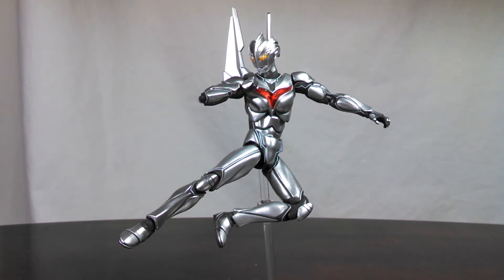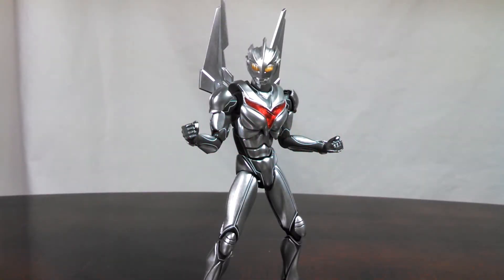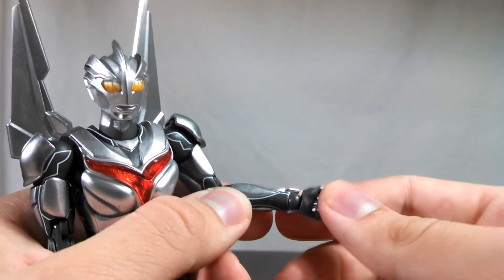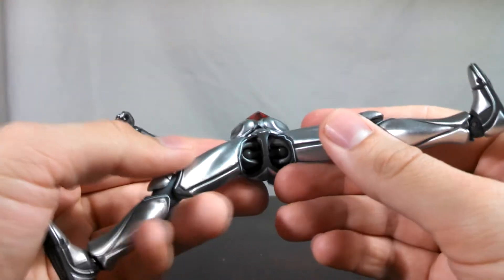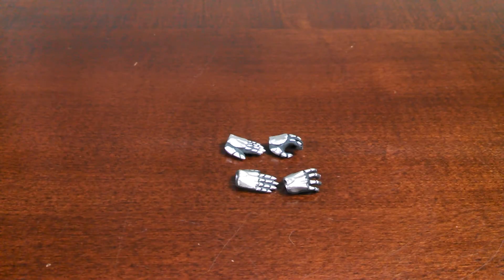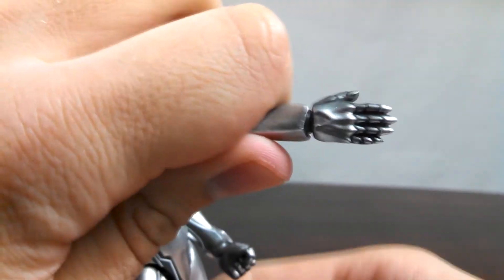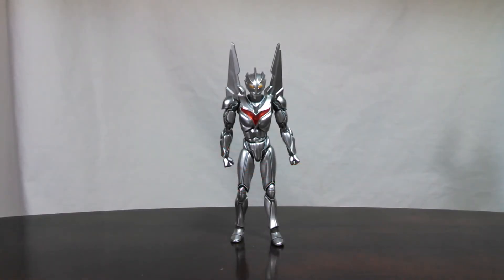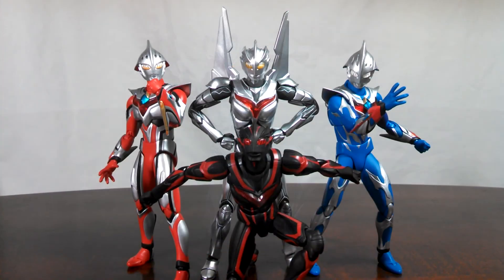Ultra-Act Ultraman Noa Review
Yeah, I goofed and said shoulder instead of elbow... OOPS!

But, at any rate, this dude's awesome. I feel sorry for those who cannot enjoy this Ultra. Probably in the top 5 Ultra-Act figures I have.